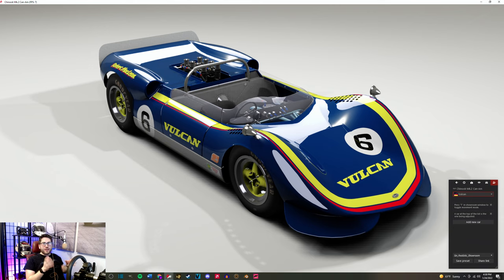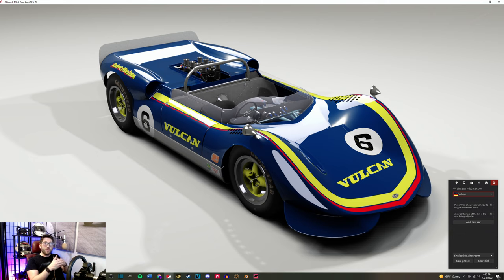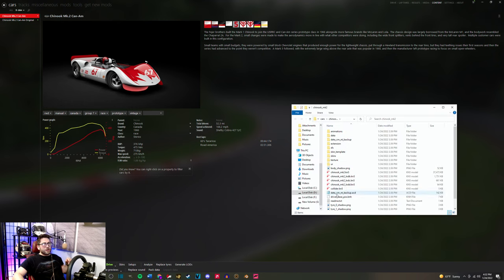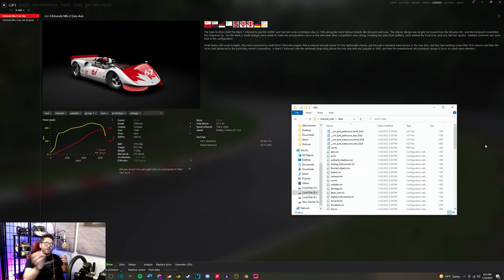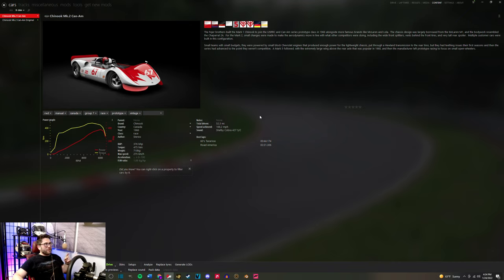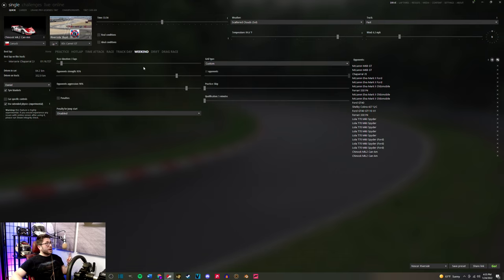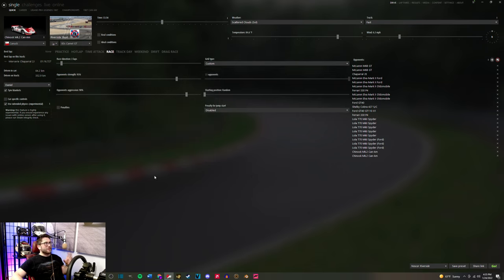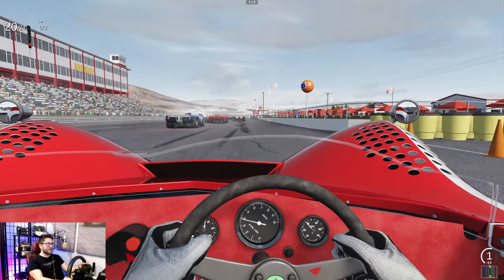Chinook Mk2 Can Am Racecar & Update on 1967 Can Am Mod Collection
In this video I highlight the new 1967 Chinook Mk.2 Can Am car mod and also give an update on my progress working on the 1967 Can Am Mod Collection & Championship.

Apologies for the tapping sound and my voice being ahead of the video. I've just recently moved and am figuring out my recording setup again. It'll be fixed in the next video.

Improved Tires for the Chinook Mk.2 by myself (updated April 2023, drag and drop all three files):

0:00 Introduction & Overview
5:12 Race @ Riverside
10:12 Conclusion